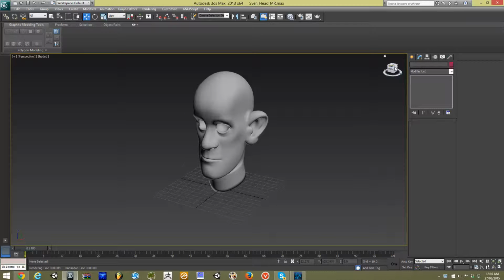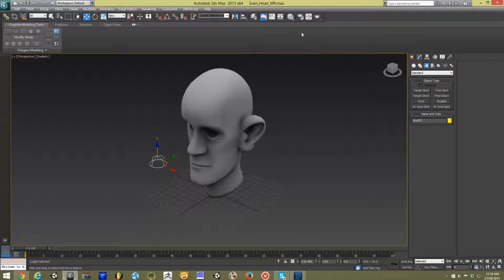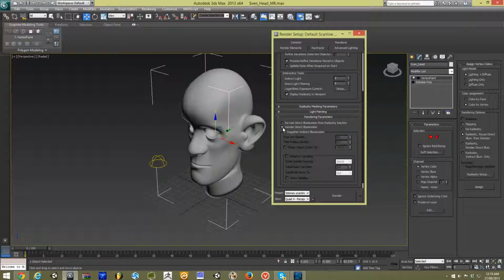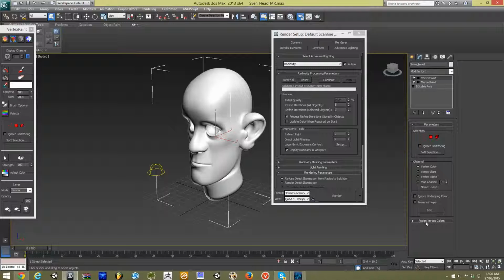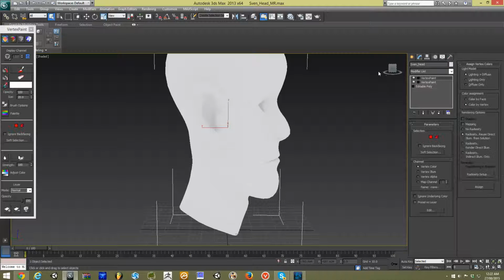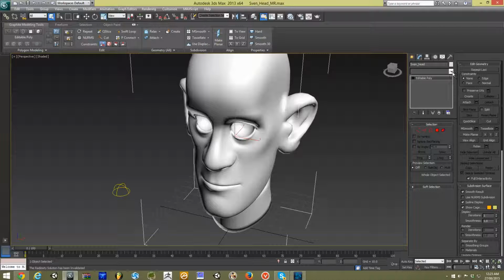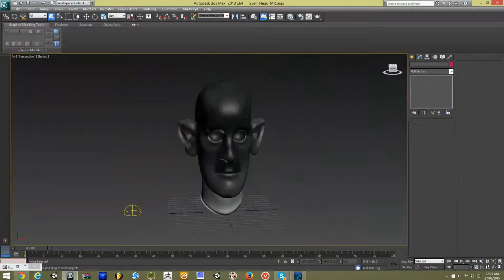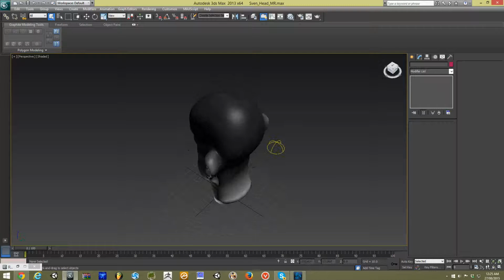6. Vertex AO and Inverse AO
This is part 6 of our look into using 3DS Max for creating Computer Game assets. There are 7 parts to this series from Edward Blench.